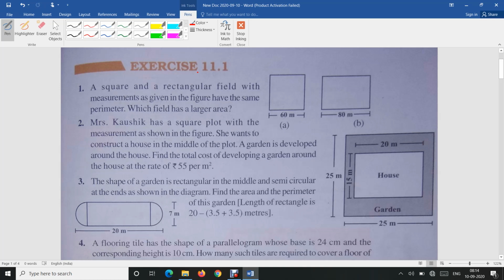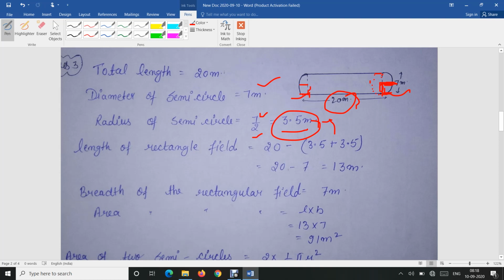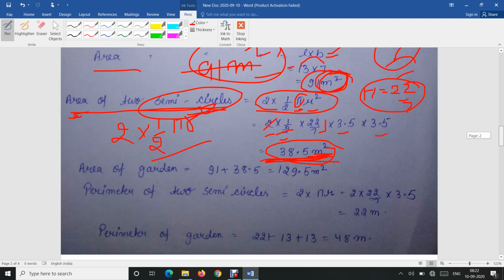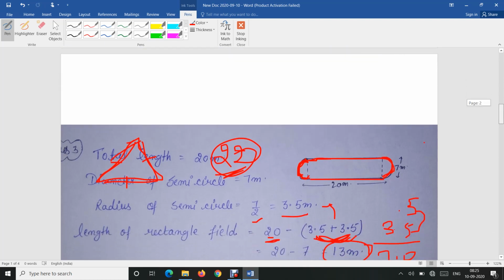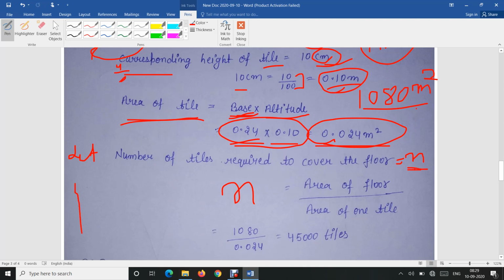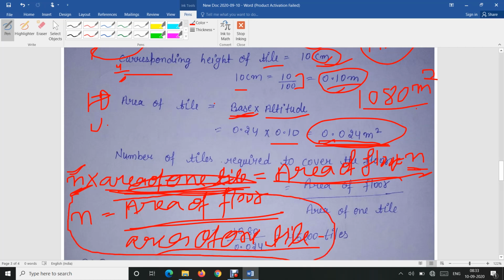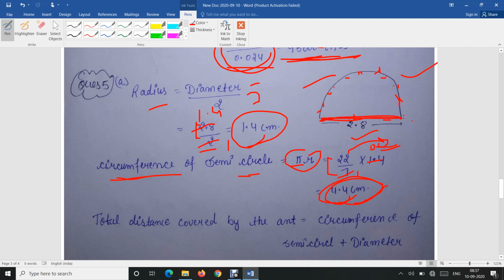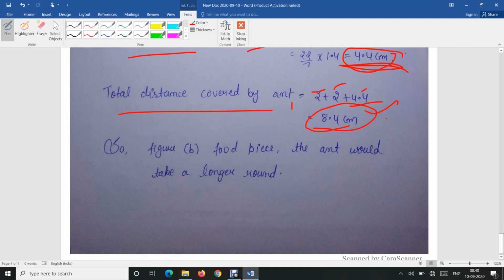Class 8| Exercise 11.1